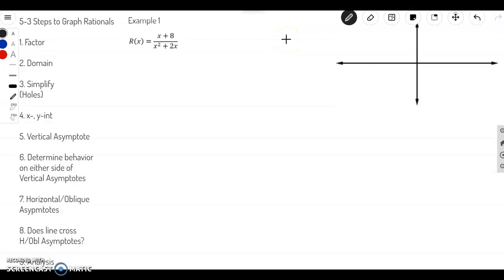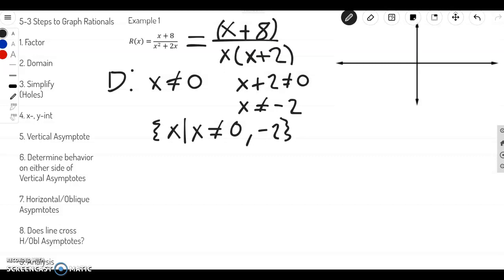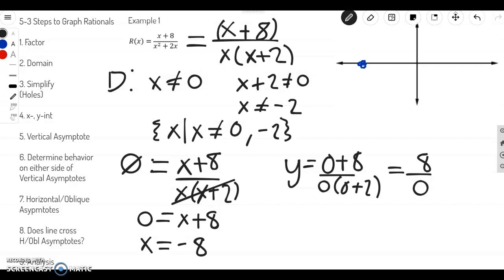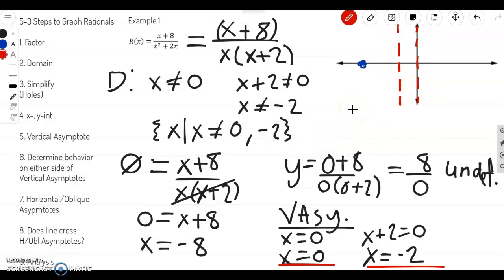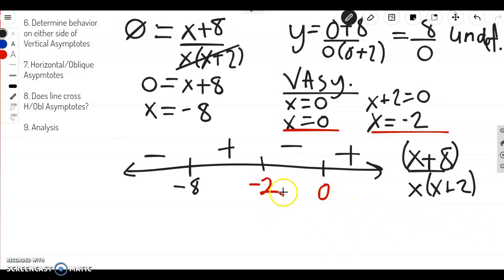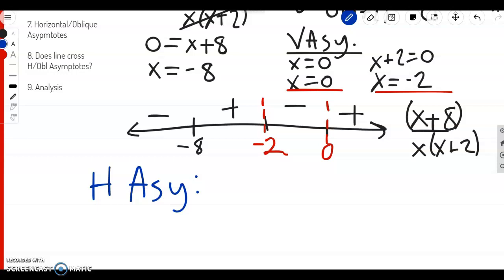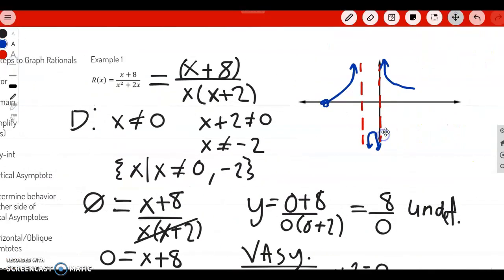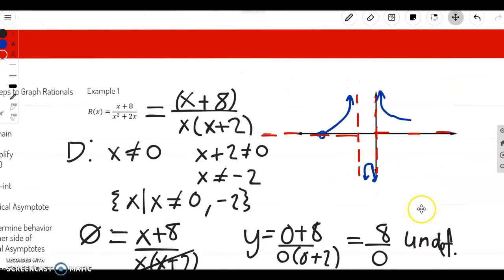Coll Alg 5-3 Graph From An Equation